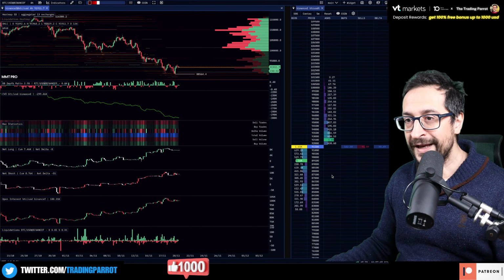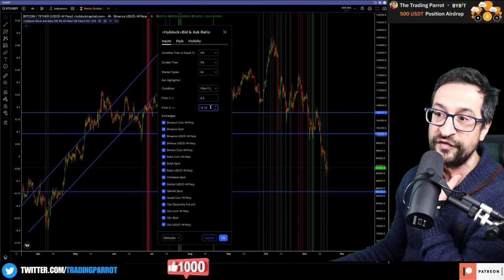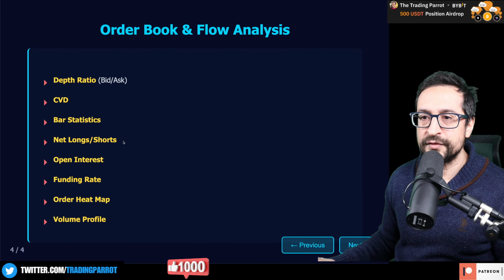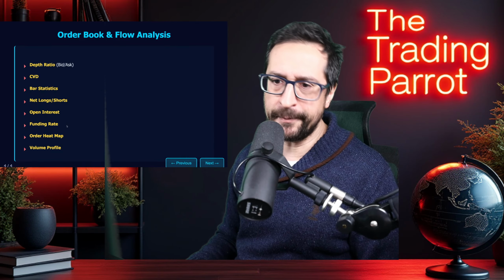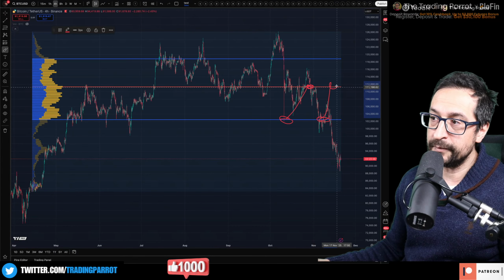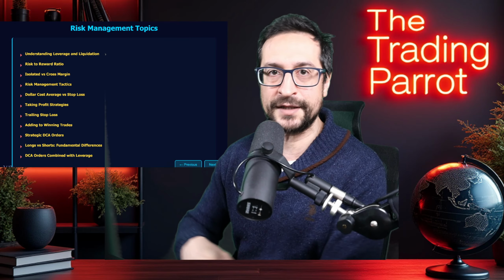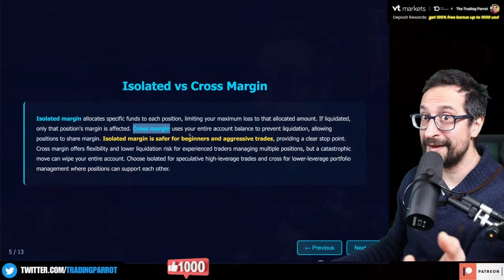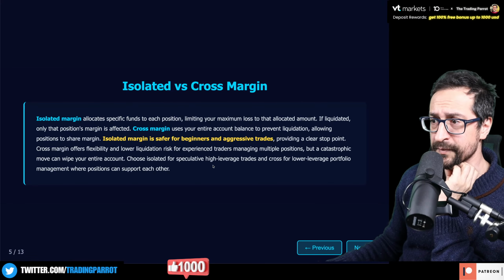Order Flow & Risk Management: Elite Trading Workshop Ep #3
Master elite trading strategies with The Trading Parrot in this comprehensive workshop covering order flow analysis, bid/ask ratios, liquidation pools, and advanced risk management techniques. Learn how to interpret order book data using tools like Hyblock Capital and Market Monkey Terminal, understand leverage calculations, and implement strategic DCA orders. Discover the critical differences between isolated and cross margin trading, proper position sizing, and why risk management matters more than perfect entries. Essential viewing for traders ready to elevate their technical analysis beyond basic chart patterns.

00:00 Welcome to Elite Trading Shop Episode 3
01:49 Recap of Liquidation Pools and Order Flow
05:06 Bid vs Ask Ratio Basics
12:15 High Block Capital Order Depth Analysis
17:13 Market Monkey Terminal Order Book Visualization
26:51 Net Longs vs Shorts Analysis
28:41 Aggregated Open Interest and Head and Shoulders Pattern
33:50 Volume Profile Fixed Range vs Visible Range
40:55 Risk Management Introduction and Importance
43:07 Understanding Leverage and Liquidation
48:16 Risk to Reward Ratio
53:37 Isolated vs Cross Margin Explained
01:04:02 Answering to TTP Community